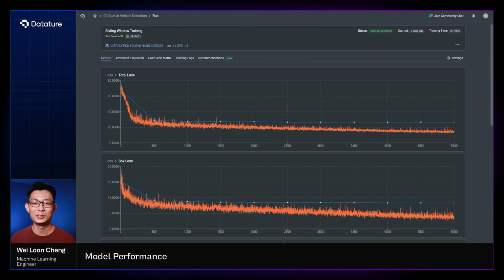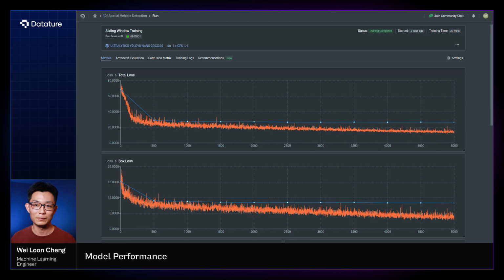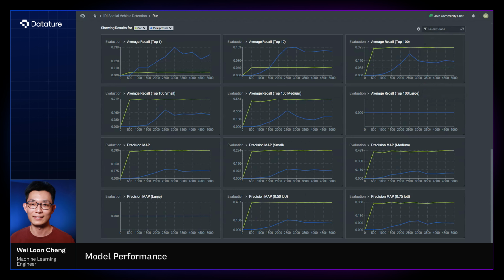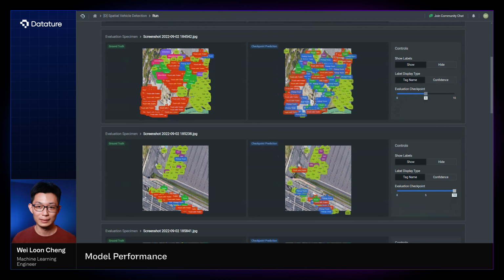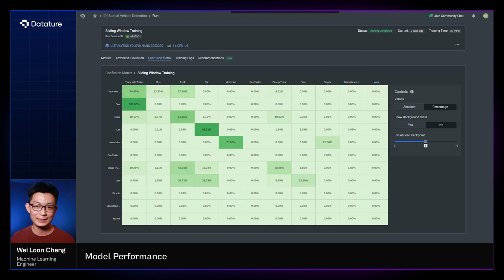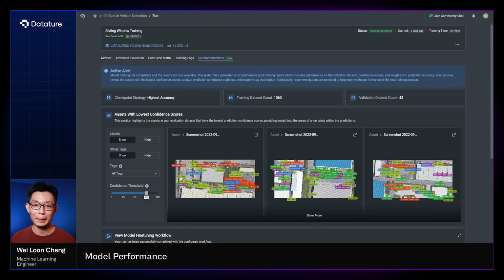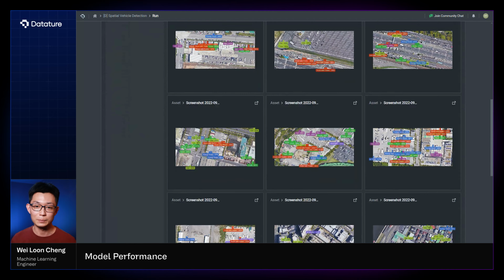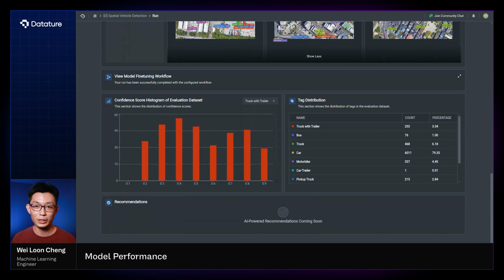Evaluating Model Performance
Wei Loon will take you step-by-step to learn how to evaluate your model performance with Datature’s Nexus Platform.

Dive deeper into the content through our:
Developer’s Documentation